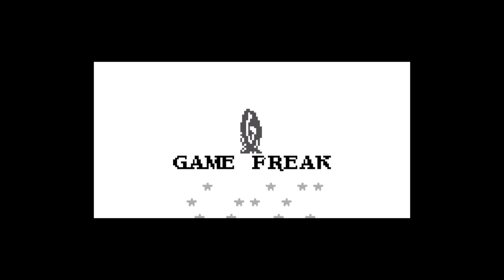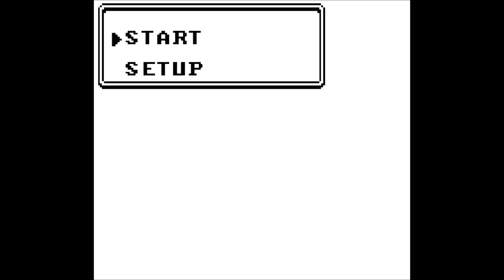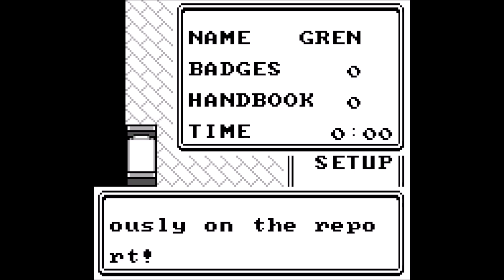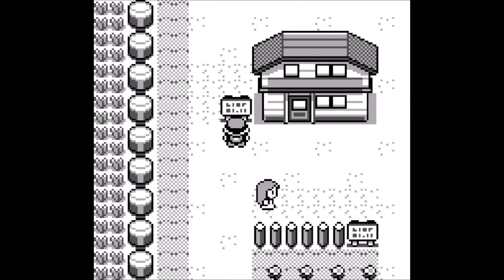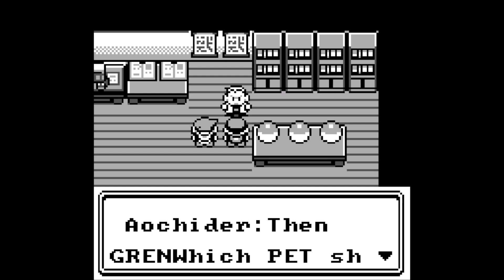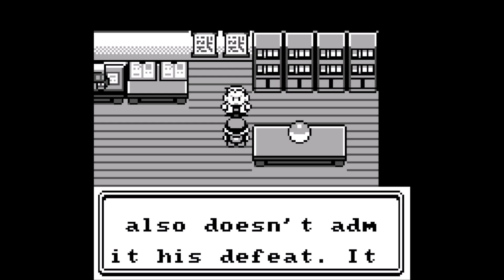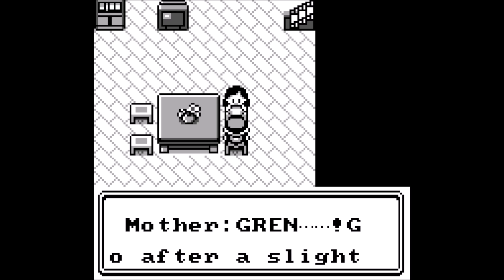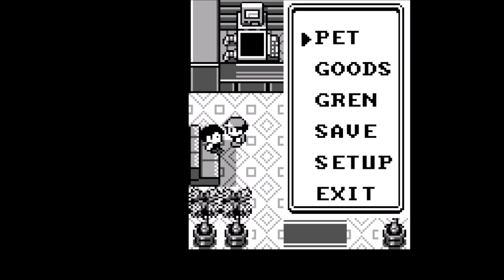Let's Play Mistranslated Pokémon Green Version Bootleg Part 1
This is a poorly-translated bootleg (I use that last word loosely) of Pokémon Green that circulated in Asia, presumably in the '90's.  This is the only English version of the ACTUAL Pokémon Green ROM I could find anywhere.  The rest are mostly hacks of western Blue.  I can't find much information on it, but there are a good few videos of people playing it out there.  Let's just say that this translation was not given a lot of care or attention.